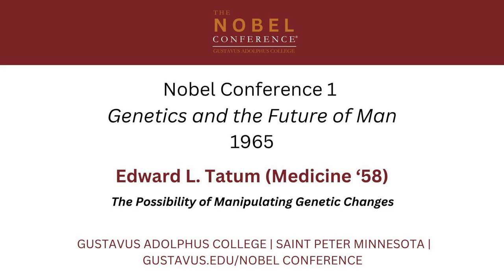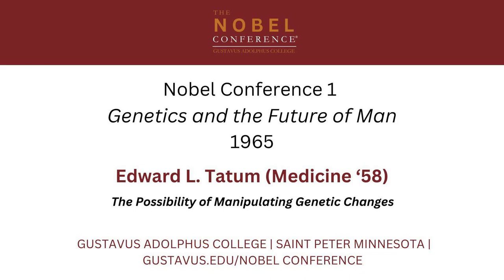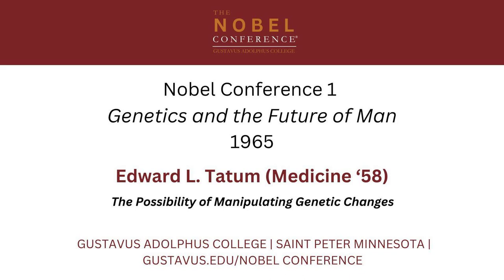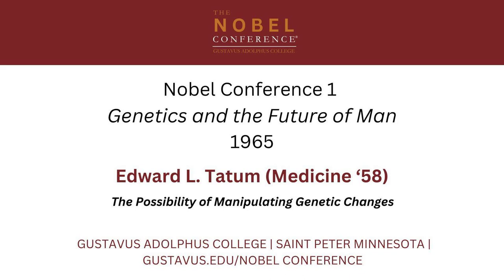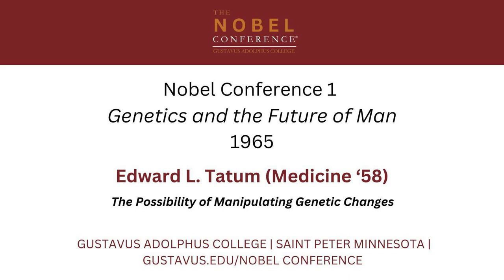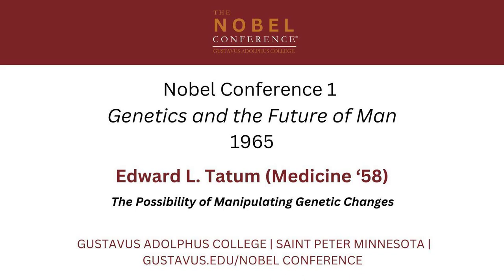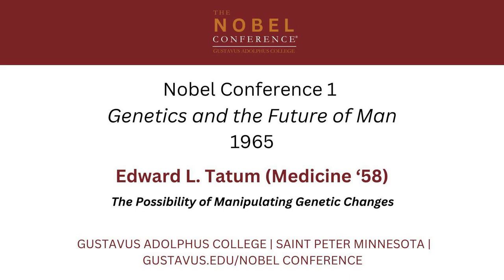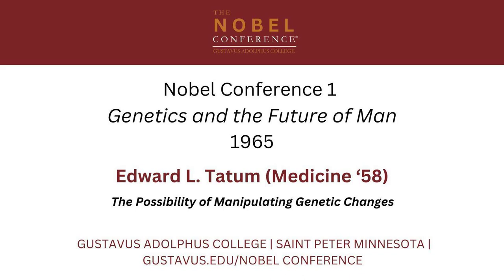Edward L. Tatum: The Possibility of Manipulating Genetic Change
Edward L. Tatum presenting at the 1st annual Nobel Conference - Genetics and The Future of Man at Gustavus Adolphus College in 1965.

The Nobel Conference: Science and Ethics, in Dialogue
Since 1965, the Nobel Conference has been bringing leading researchers and thinkers to Gustavus Adolphus College in Saint Peter, Minnesota, to explore revolutionary, transformative and pressing scientific issues and the ethical questions that arise alongside them.
As the only event in the United States authorized by the Nobel Foundation in Stockholm, Sweden to use this name, it is our privilege to host a space in which we can talk about big scientific questions, and the big ethical issues to which they inevitably give rise. The world needs more people who think critically about the crucial issues of our time, and who ask questions in ways that open up the conversation.